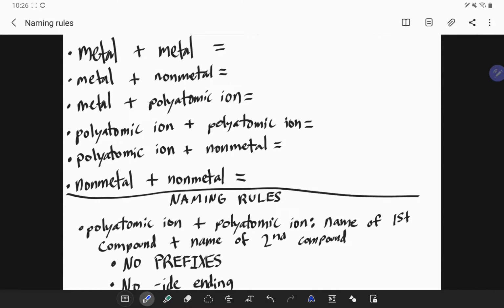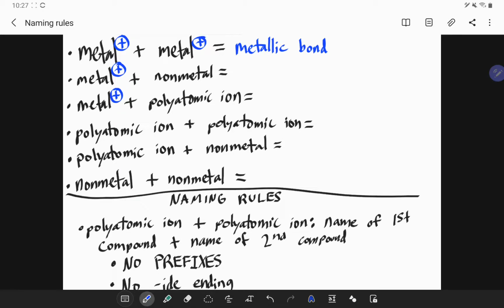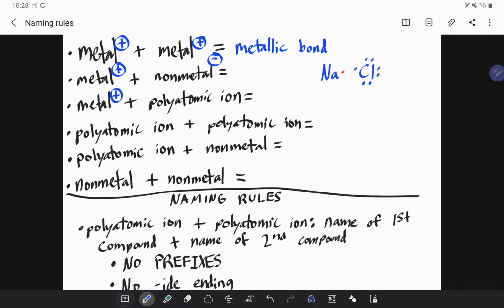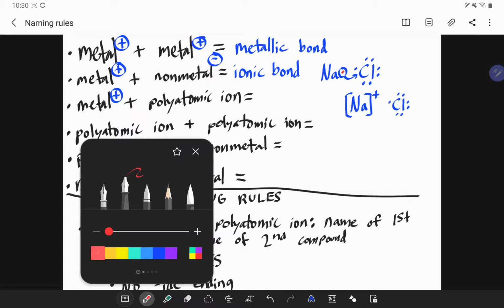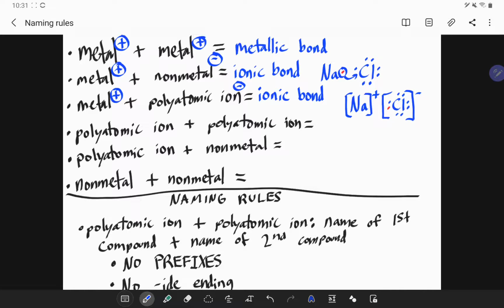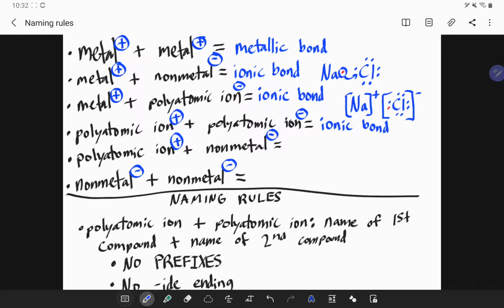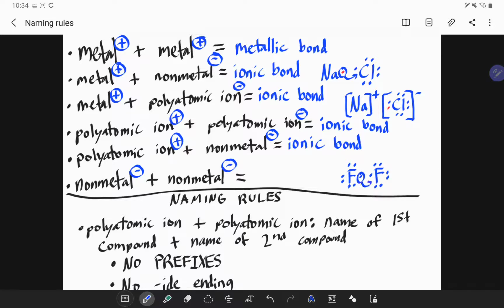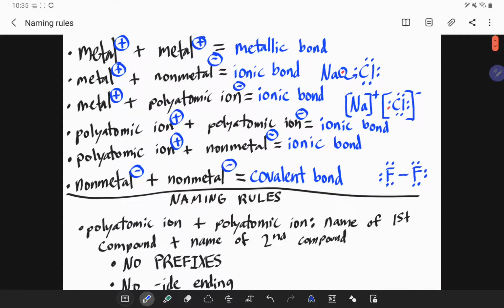How to name ionic and covalent compounds part 1